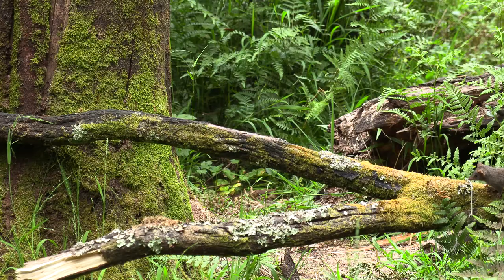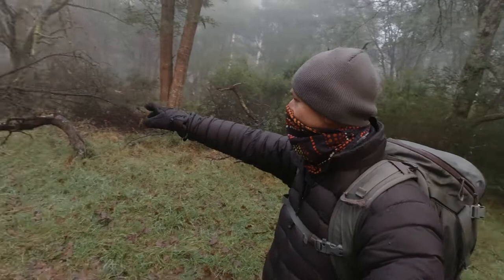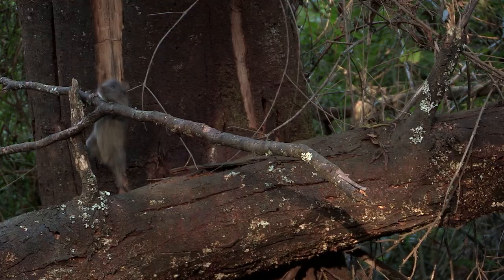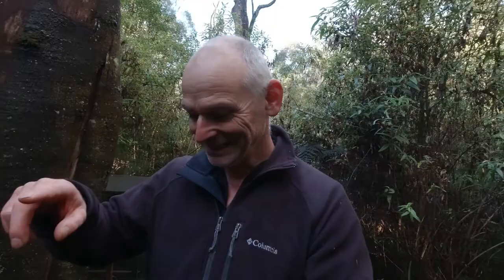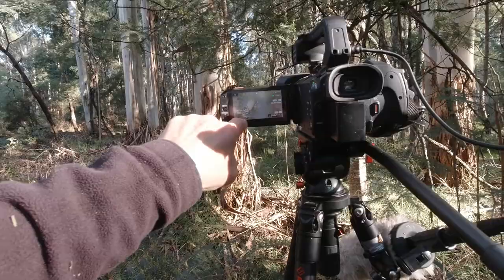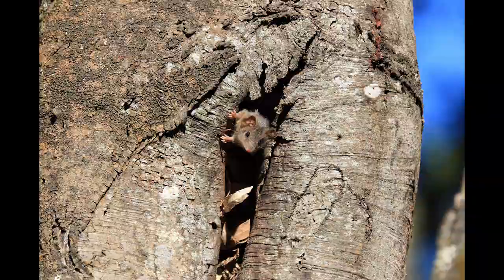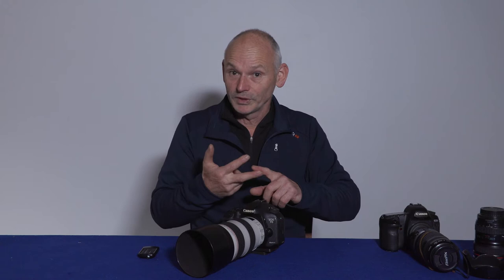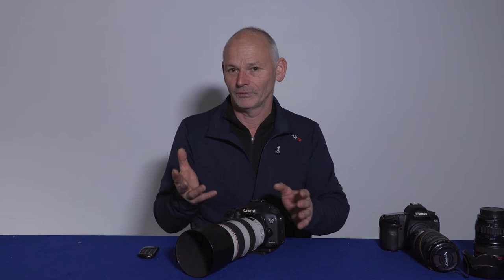The Fog Returns to the Forest : Woodland Photography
Fog Returns to my Office +Camera Tech Talk  the 7D mk2 my thoughts on the focusing system . And Experimenting with Audio Equipment
And some Wildlife  photography stuff.
Woodland Photography.